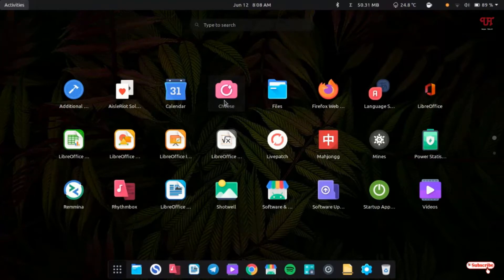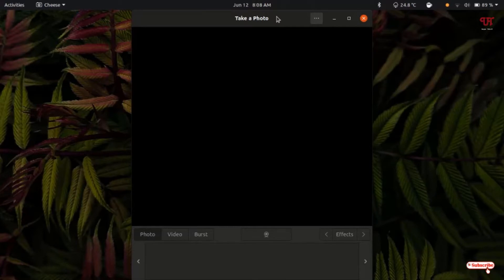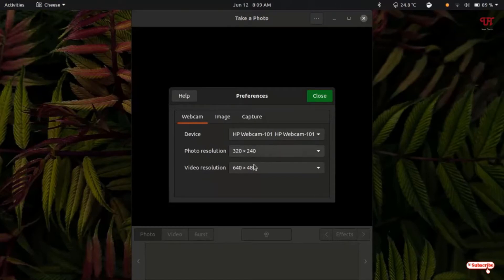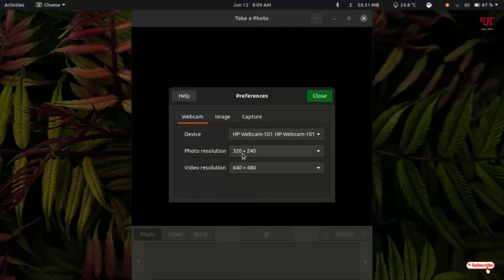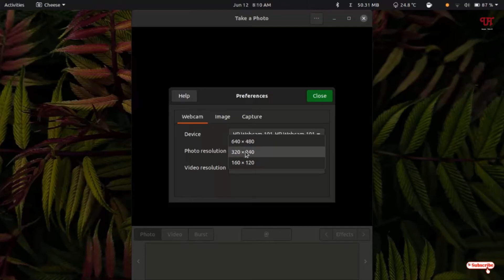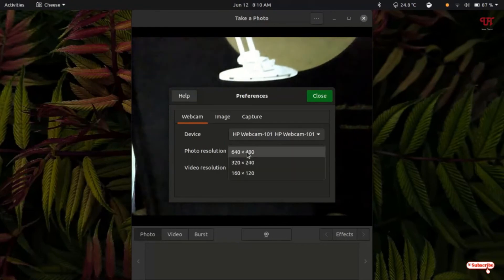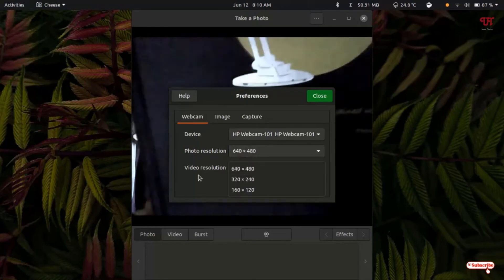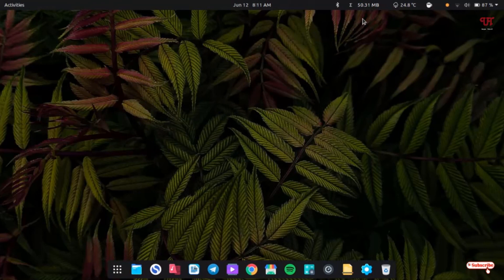How to fix Webcam Black Screen while using Cheese App in Ubuntu ?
This video tutorial is all about How to fix Webcam Black Screen while using Cheese App in Ubuntu.